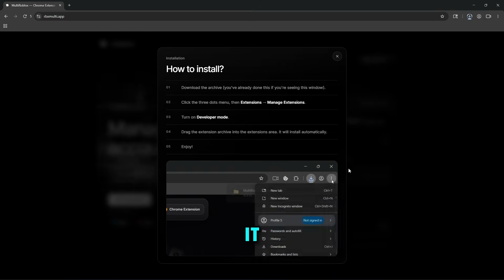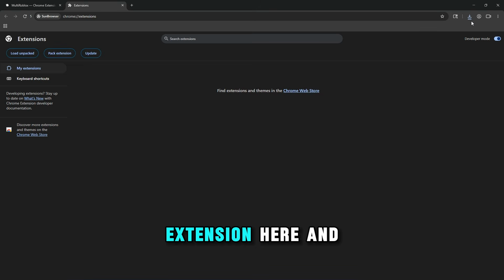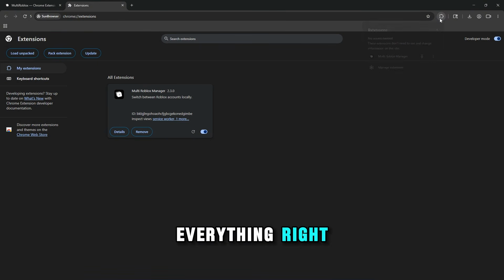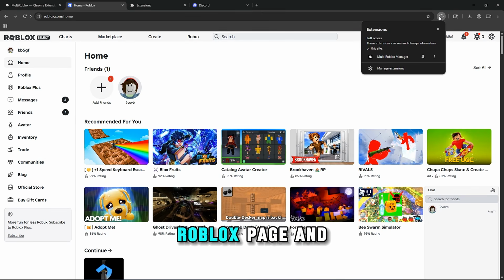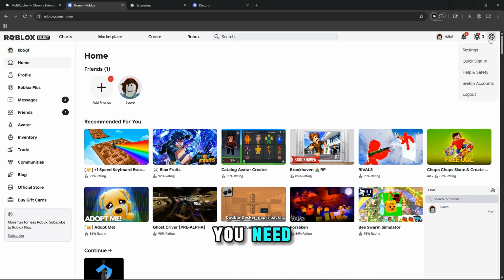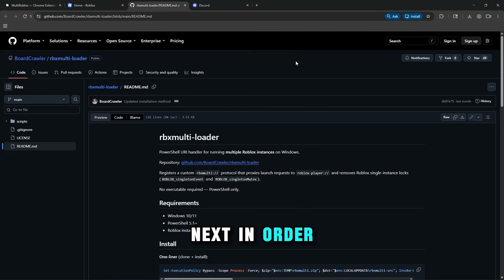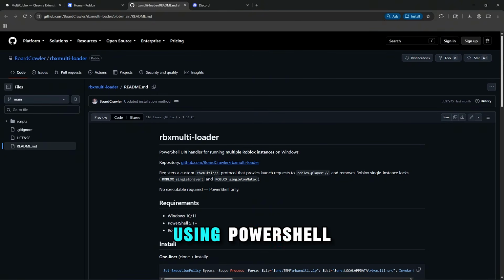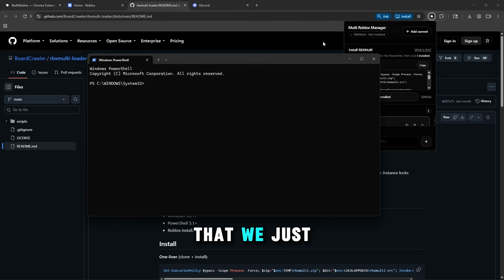[UPDATE] Multi Roblox: How to Run Multiple Roblox Accounts at Once (2026)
✅ Best Roblox Account Manager in under 60 seconds! Learn how to run multiple Roblox accounts at once and manage multiple Roblox instances on your PC without lag or crashes.

✅ Wondering how to have 2 Roblox accounts open at once on PC? This quick guide reveals how to use Roblox Account Manager to set up Multi Roblox and launch as many multiple Roblox accounts as your computer can handle!